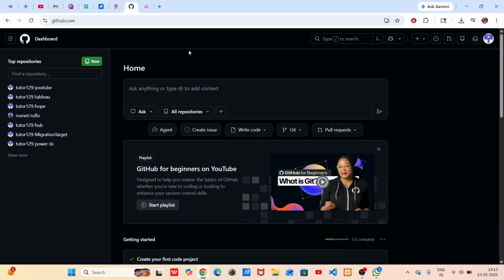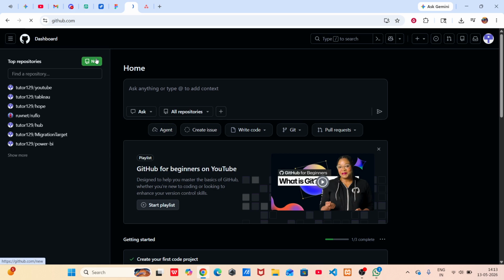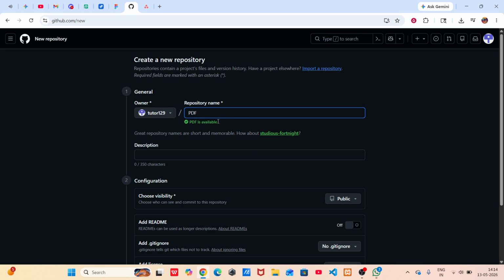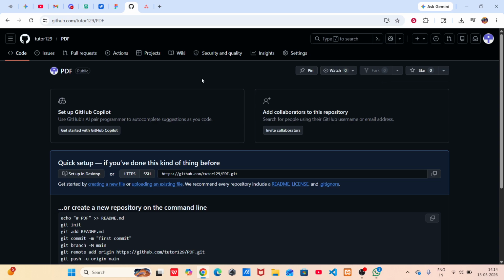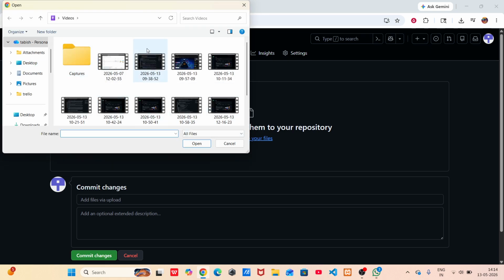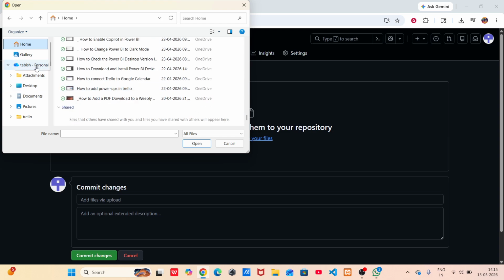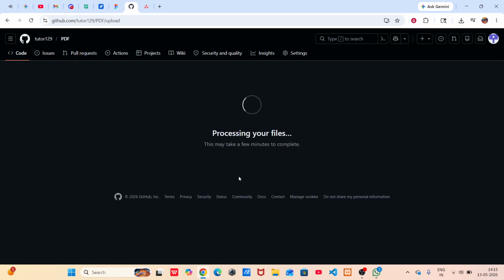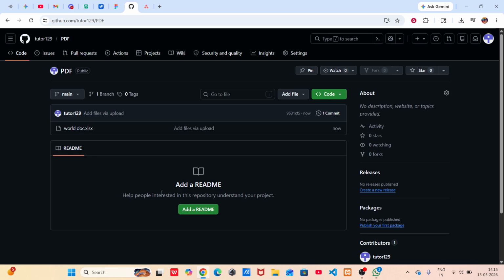How to Upload PDF File to GitHub (Step By Step) (2026 Guide)